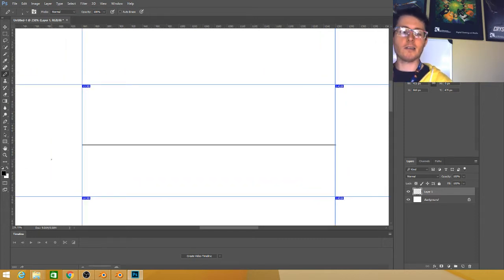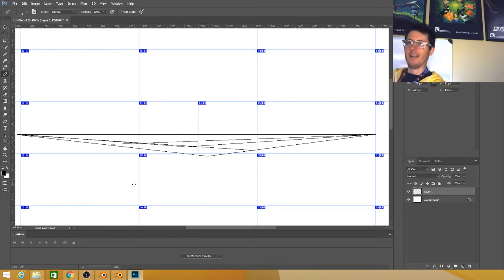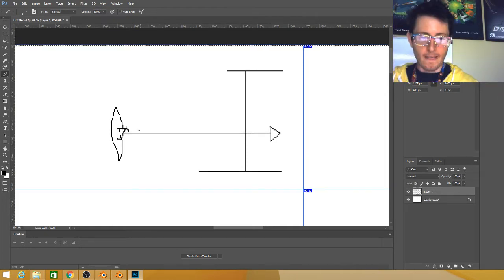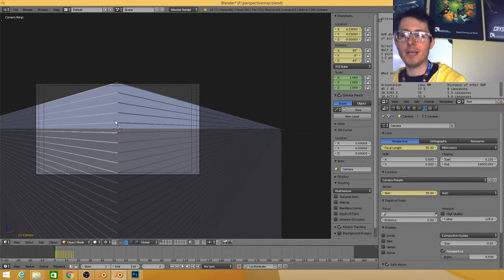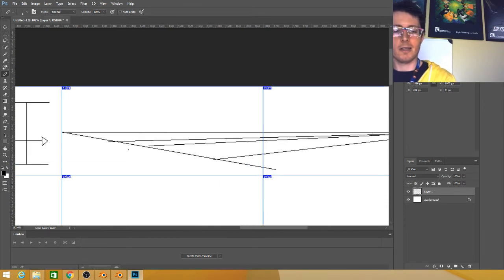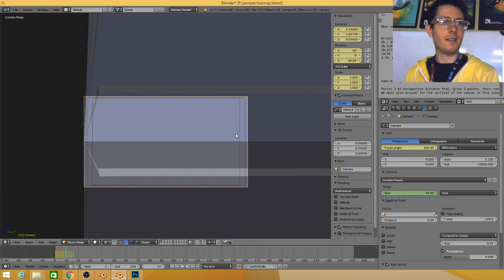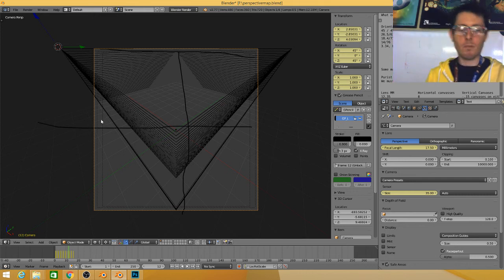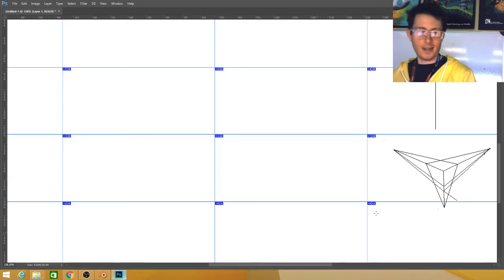seabug may perspective